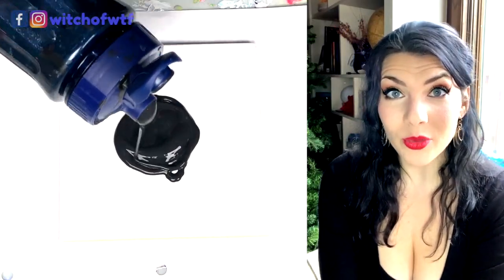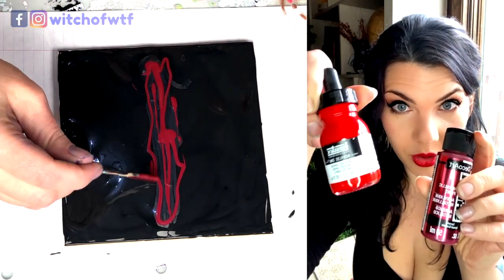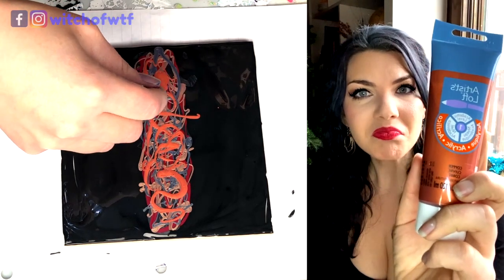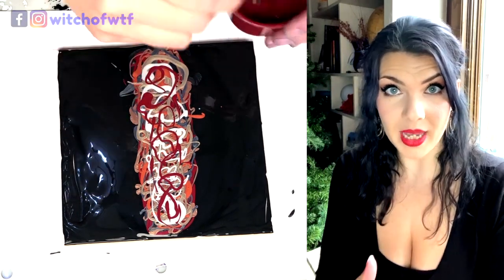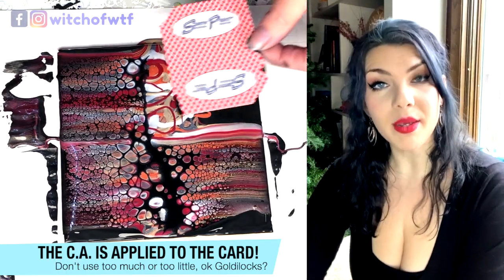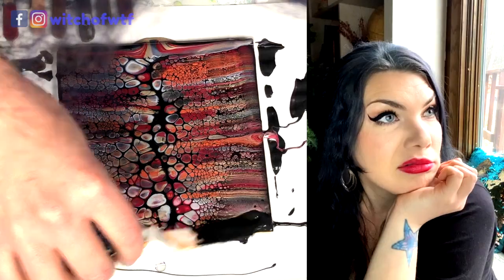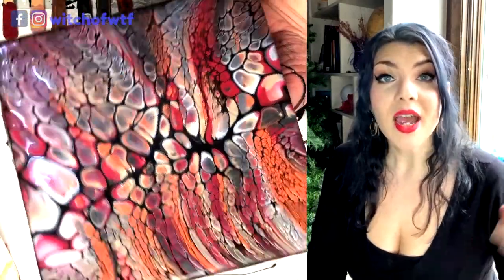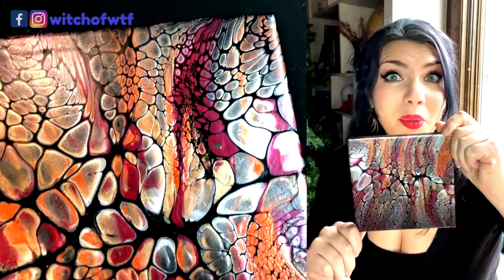#19 ~ Molten Metals Swipe ~ Fluid acrylic painting tutorial for MASSIVE cells!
Hello!  I'm Raina, the effervescent yet slightly foreboding Witch of What the WTF.  I'm glad you're here.  Or back!  Or... never left??  Regardless, you rule and I thank you.  Today's piece is actually the rough draft for a bigger project that turned out so beautifully it needed its own video!  I was going for earth tones but got a rather firey mix of metallics and CRAZY MASSIVE CELLS!  Hang with me during this quick video and learn a little!

🖌SAVE 15%! Sign up for the awesome Shelee Art course and get on with your bad sheleeartstyle self

🎨  Paints used:
Pillow:  ColorPlace Interior satin in Onyx, with 1 Tbsp GAC-800 added per cup of paint
Pouring Medium (PM):  Sherwin Williams HGTV Ultra Deep Base and JoSonja Gloss Varnish at a 1:1 ratio
Paints:  Artist’s Loft Metallic in Copper, 15ml PM to 5ml paint
DecoArt Extreme Sheens: Obsidian, Garnet (with Liquitex acrylic ink in Napthol Crimson for adjustment), Antique Bronze, Champagne Gold and Sterling Silver, 20ml PM to 10ml paint
Pigments:  Jacquard Pearl Ex in Antique Silver, 15ml PM to 1/4 t. powder

The rad classical piece is Beethoven’s 5th.

😻 If you'd like to be a patron of my compulsive art creation, please and thank you!  Or, if you'd like to buy me a cup of coffee or tea to keep me going, I'd love that too!

acrylicpouring fluidart, bloom technique, art channel, metallic paint
#19 ~ Molten Metals Swipe ~ Tutorial for MASSIVE cells!